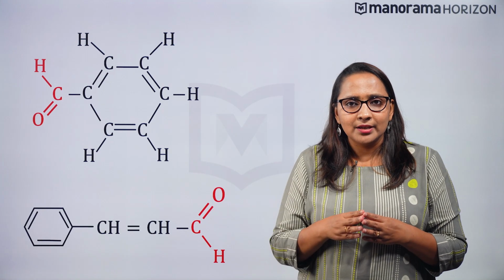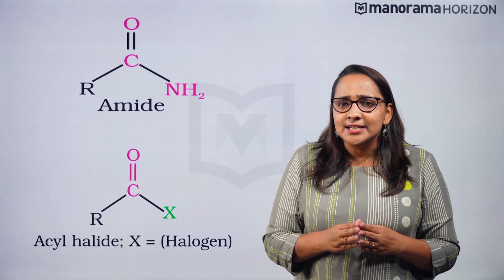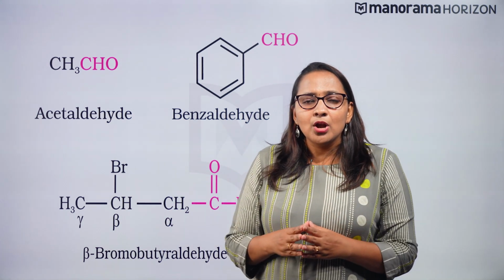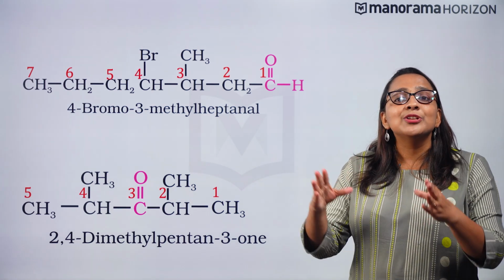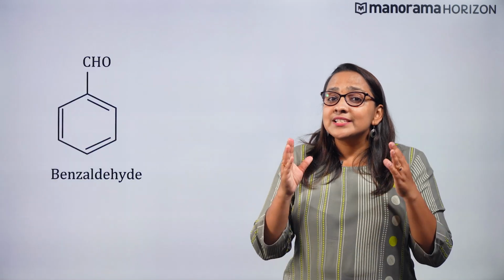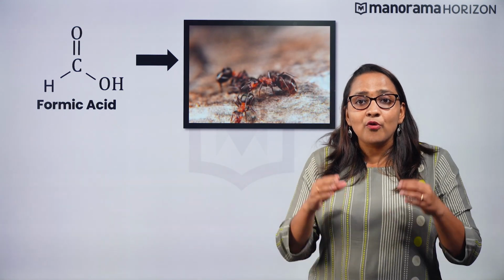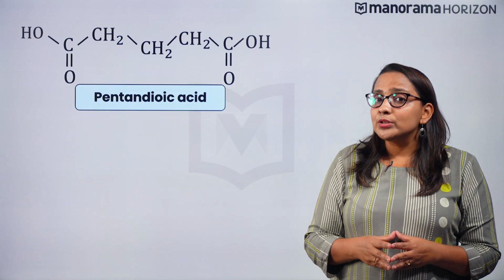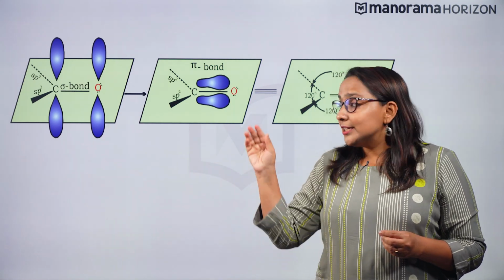Nomenclature and Structure of Carbonyl and Carboxylic Acid Group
This video discusses about the nomenclature and describes the structure of compounds containing carbonyl and carboxylic acid groups